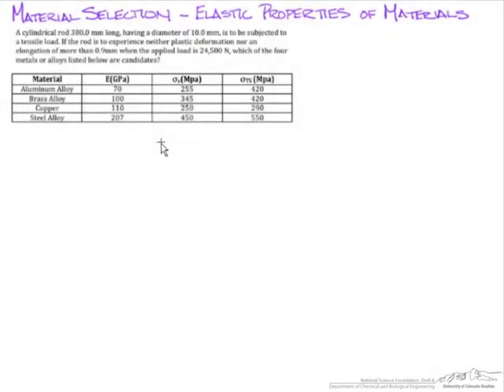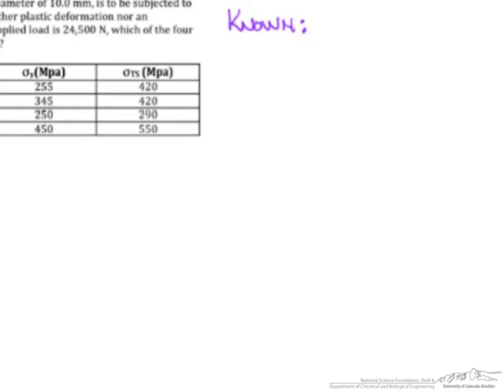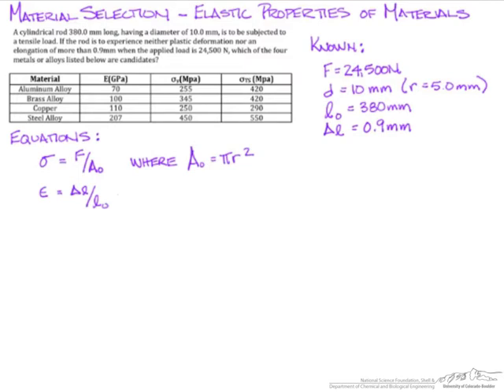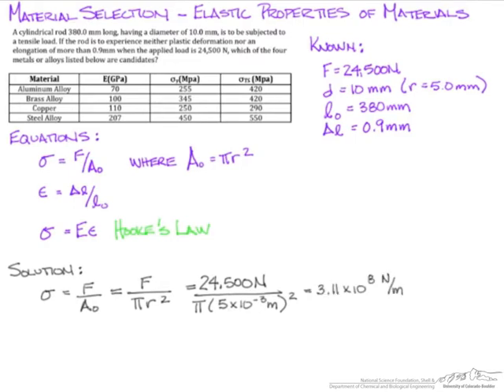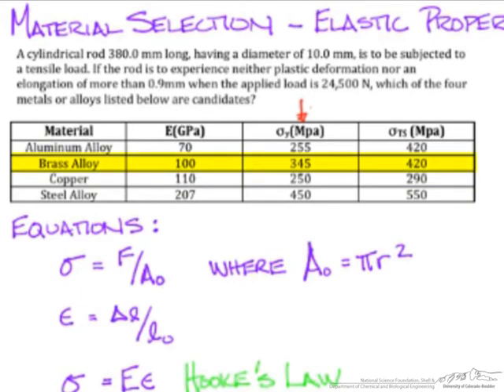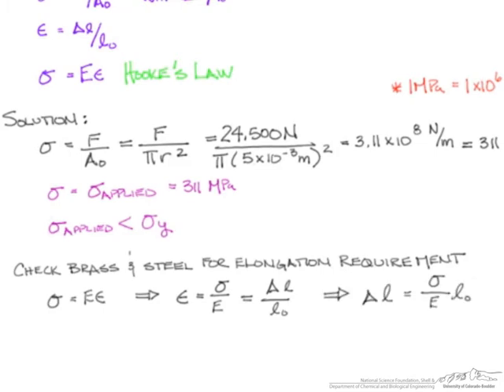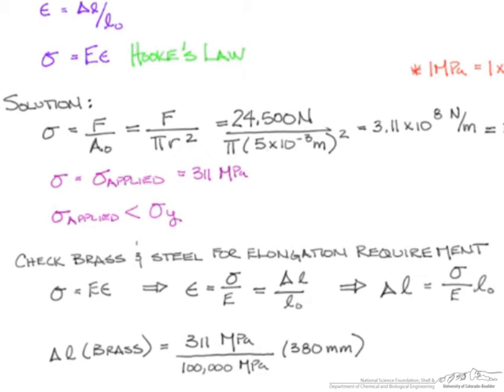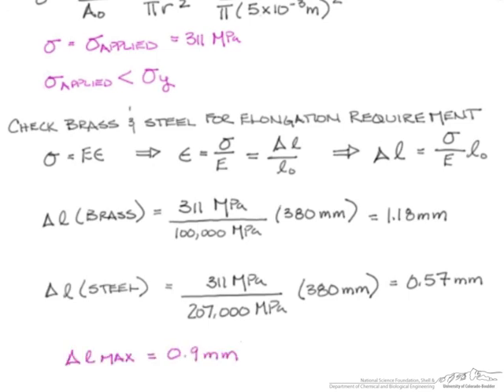Elastic Properties of Metals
Uses the elastic properties of metals to select a material for a design problem. Made by faculty at the University of Colorado Boulder Department of Chemical and Biological Engineering.